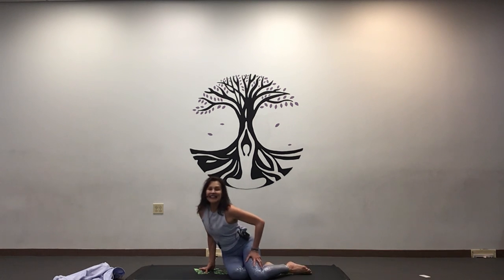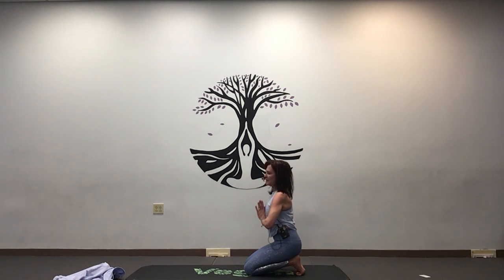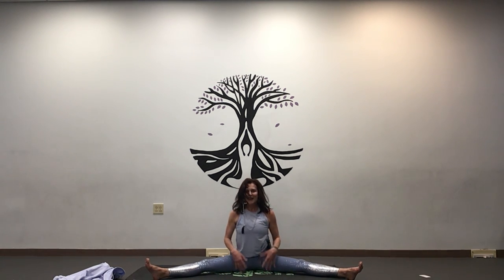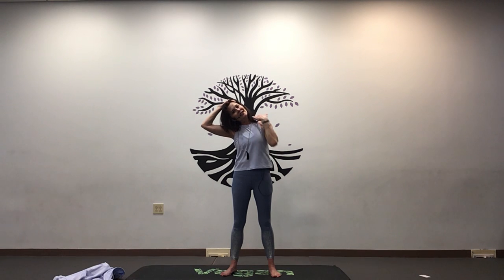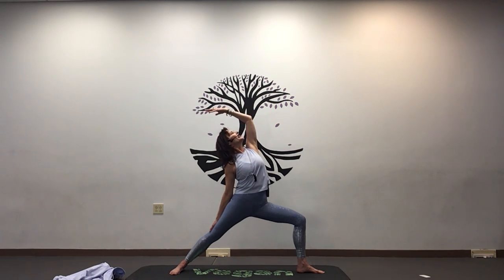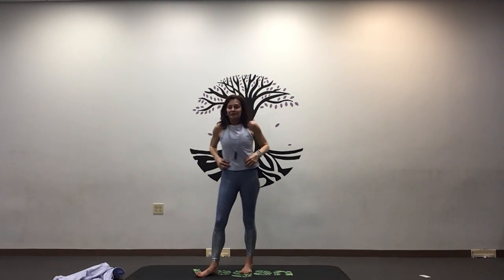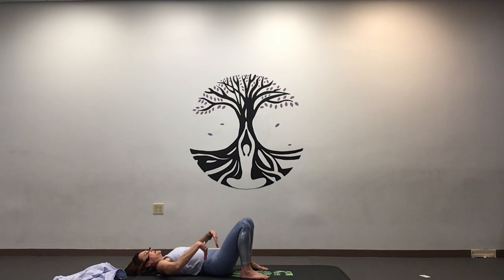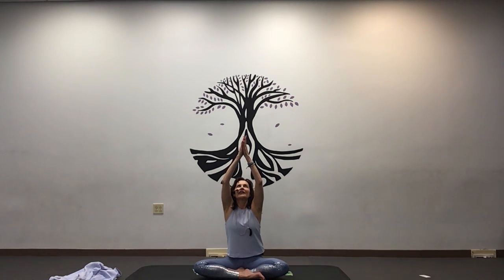Yin Yang with Missy Crutchfield 4/1/2020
As part of the Thrive Yoga and Wellness ongoing efforts to provide high quality yoga instruction to our clients even during the COVID 19 social distancing protocols, Thrive teachers continued teaching, in a remote capacity, to help you stay focused on your health and wellbeing through a yoga.

This is just one of the many classes we were able to stream live for our clients, and we hope that you enjoyed this sequence as well.

If you would like access to even more great online yoga content, be sure to check out for your subscription to our monthly Yoga platform, just $9.99/month.

If you liked this video, please consider donating to Thrive Yoga and Wellness so we can keep content like this coming to you.

Video has been cut, faces blurred. Inside Thrive Online.